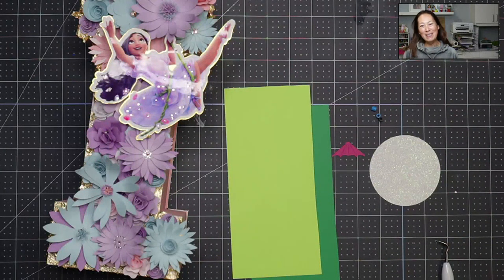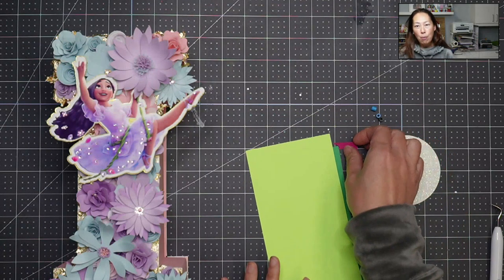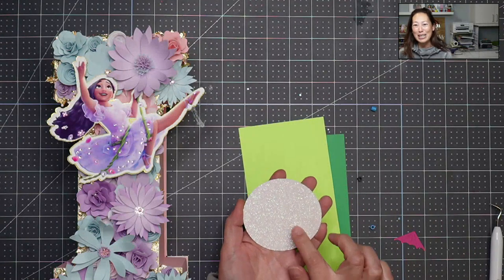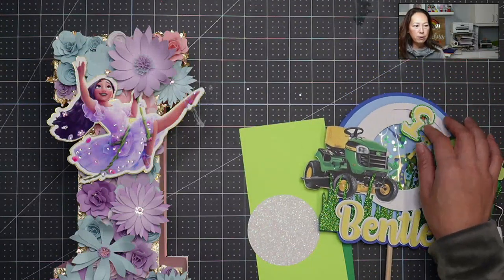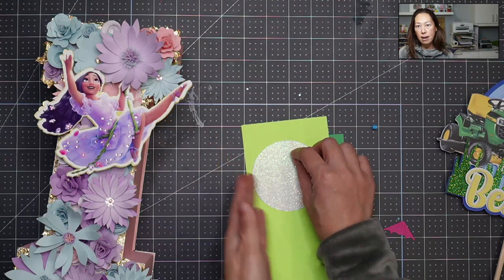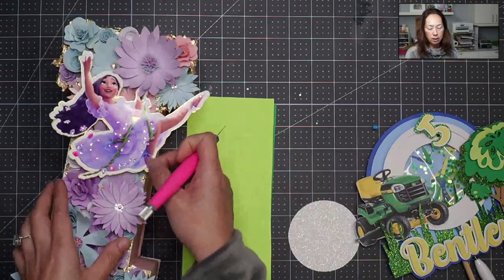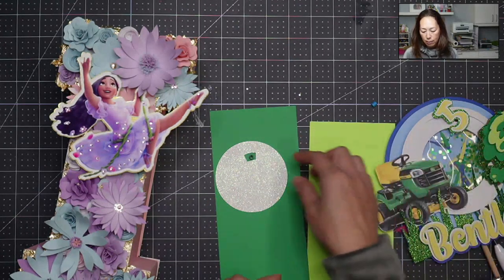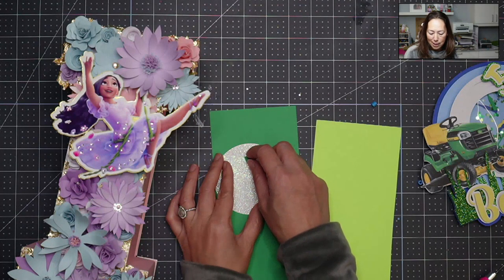How To Create a Slider Element on a Paper Craft | Swinging Isabella from Encanto The Useless Crafter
Hello and welcome to a new video from The Useless Crafter! This time I will show you how to create a slider for a cake topper, 3D letter or other paper craft.

Cricut Tips | Step-by-Step Cricut Design Space Tutorials | Crafting Materials Expert | Full Demos To Assemble | Start To Finish Cricut | Swinging Isabella | Adding a Swinging Element to a 3D Letter | Cake Topper Slider